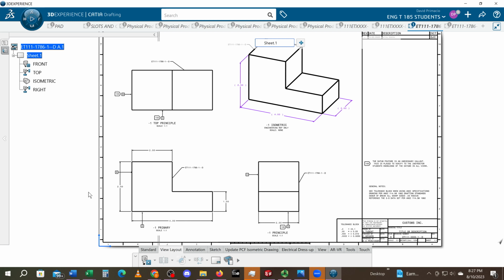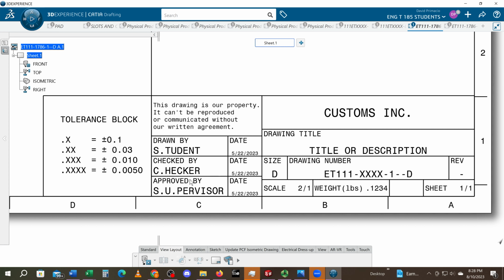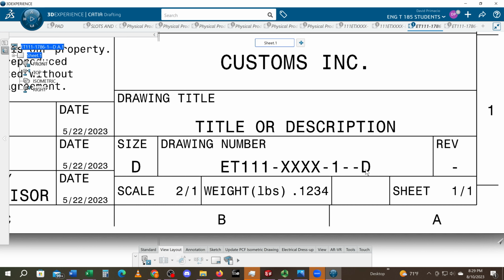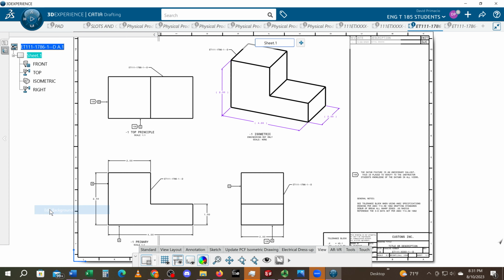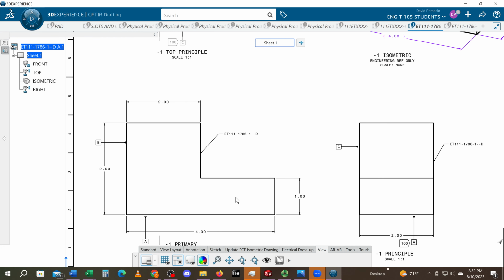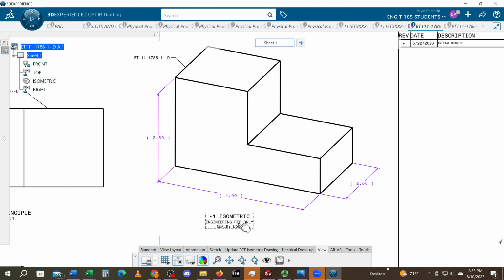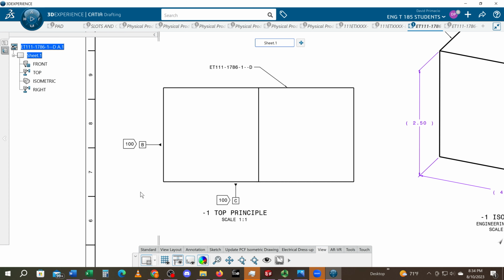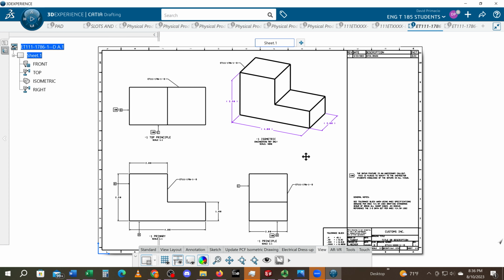Borders for CAD Drawings CATIA 3D Experience overview Part 1